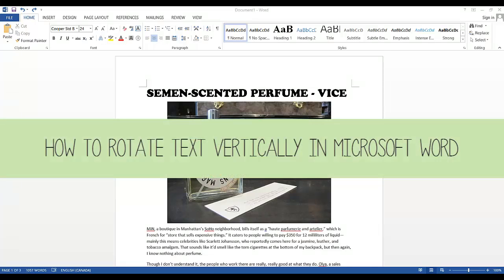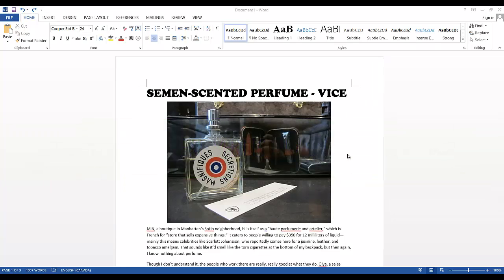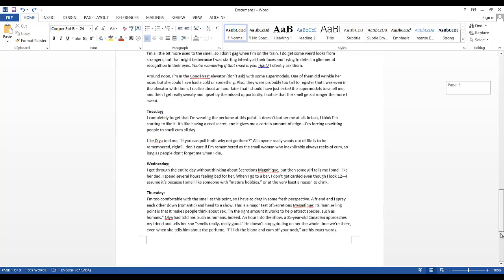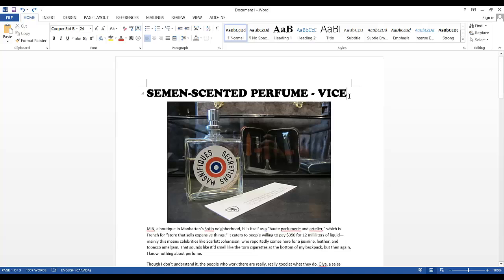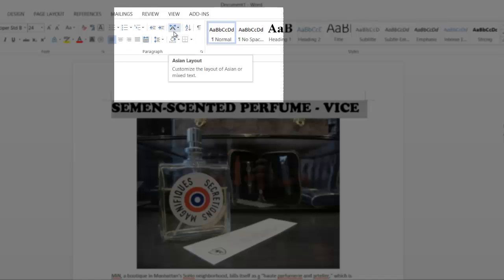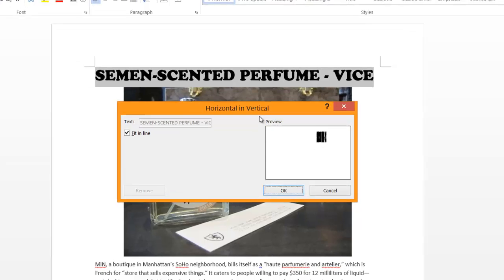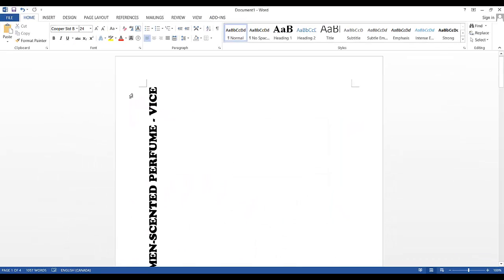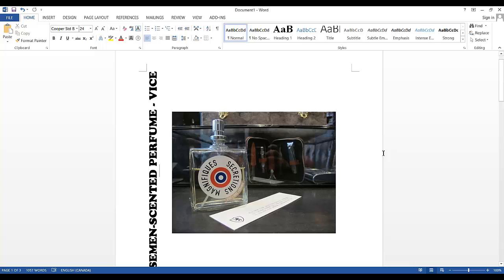How to rotate text vertically in Microsoft Word [HD]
A quick tutorial on how to rotate text on Microsoft Word 2010 and 2013, (possibly 2003, idk).

Please comment any questions or problems.